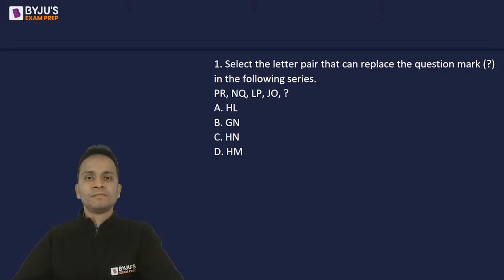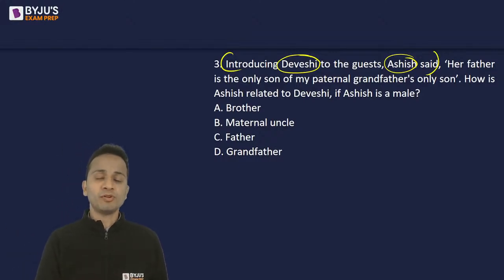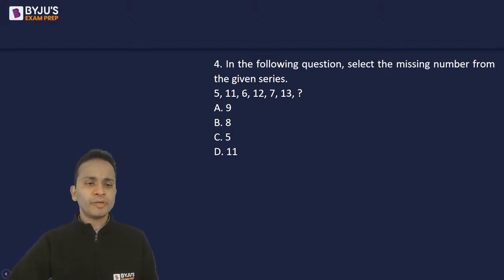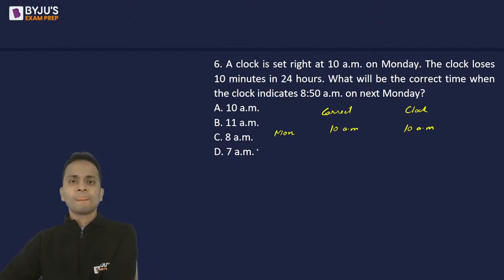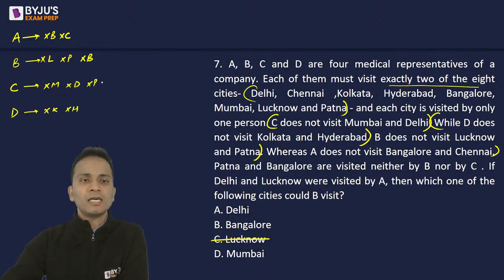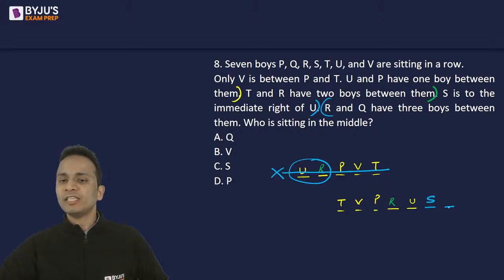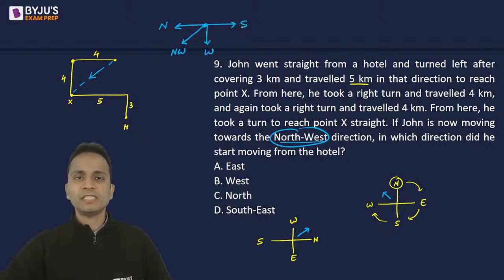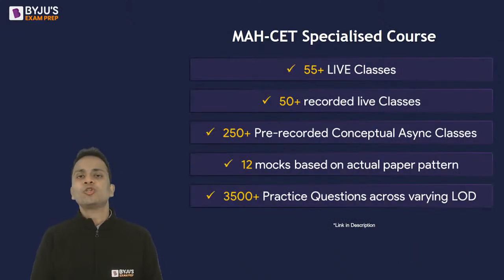CMAT 2024 | CMAT LR Questions | Logical Reasoning | Part 3 | CMAT MBA Exam Preparation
Welcome to India's best CAT 2024 YT channel. Ace CAT 2024, Crack IIMs, become an IIM Alum and Crack the best IIM Placements. Score 99%ile in logical Reasoning and study from serial 99%ilers. Get any query related to CAT 2024 be it the CAT 2024 syllabus, CAT 2024 study plan, DILR strategy, expected CAT 2024 cutoffs etc answered in 1 on 1 counseling session

The Logical Reasoning  section of CMAT consists of 20 questions. To ace the CMAT Logical Reasoning section it is necessary that one need not only be good with the concepts of CMAT Logical Reasoning but also should know the various tricks and shortcuts to solve the questions quickly. You can save your time by knowing these shortcuts and tricks. CMAT 2024 Exam is around the corner. CMAT Aspirants are now ready with their CMAT 2024 Preparation. Now Aspirants want more questions for practice. CMAT Logical Reasoning is important for CMAT 2024. BYJU’S Exam Prep expert Gourav Gupta will host a session where sir will bring a set of most expected CMAT LR Questions for the Aspirants to practice. In this session sir will cover the complete CMAT Logical Reasoning Syllabus.

The CMAT LR section consists of questions from Analytical Reasoning, Verbal Reasoning, etc.
We have prepared this session keeping the CMAT MBA exam pattern in mind to help the aspirants solve the questions easily and solving the questions quickly.